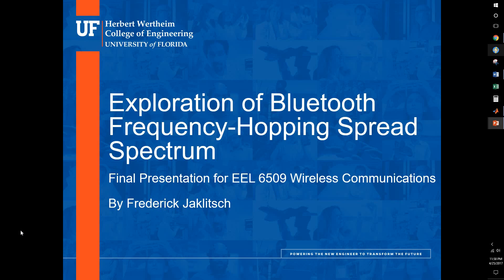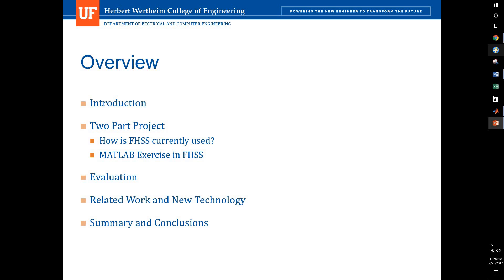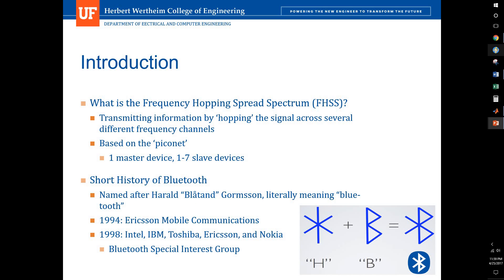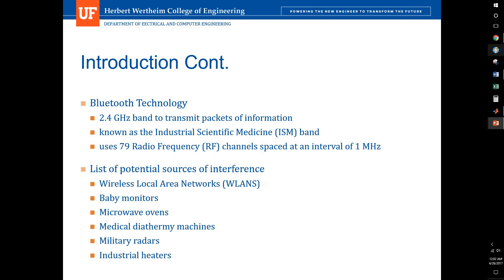Exploration of Bluetooth Frequency-Hopping Spread Spectrum Part 1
This is Part 1 of my final presentation for my EEL 6509 Wireless Communication course.